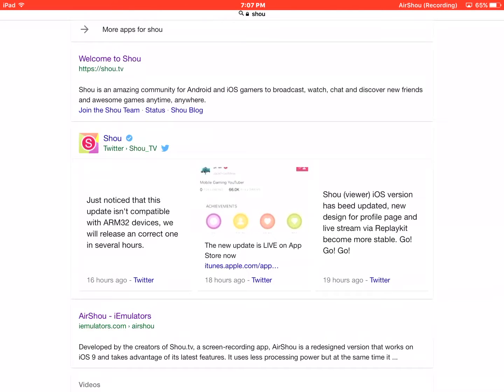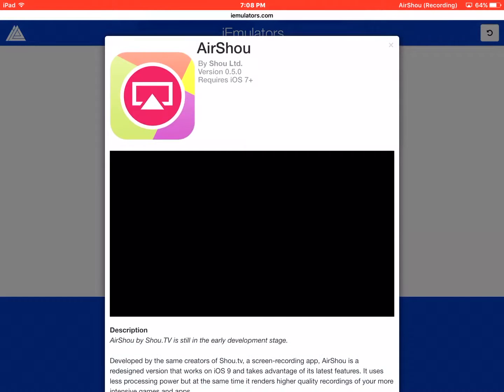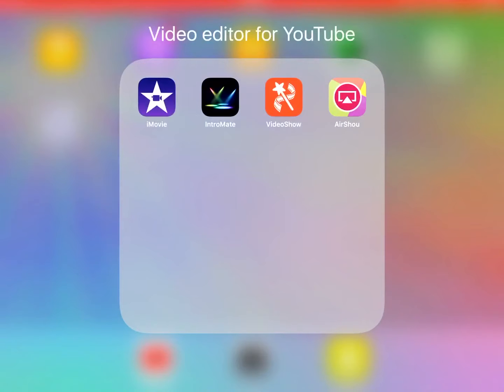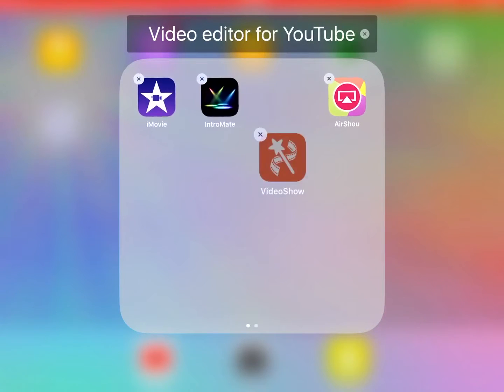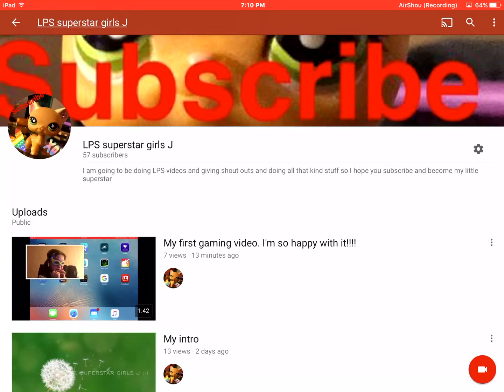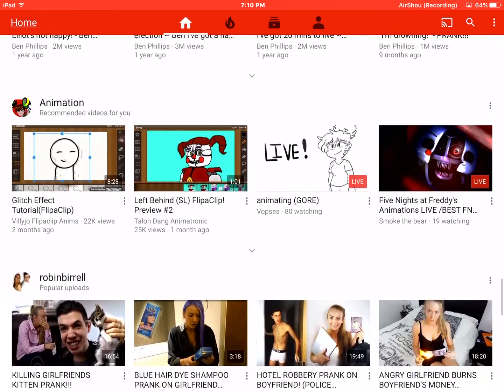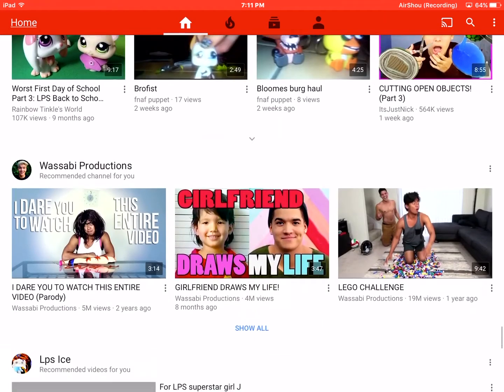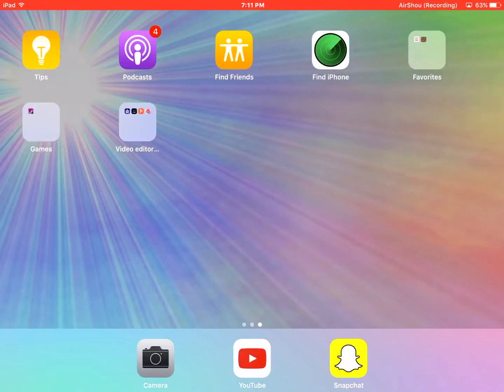How to record your screen